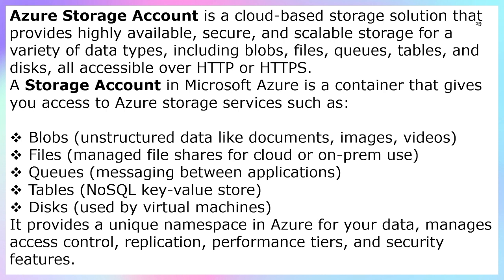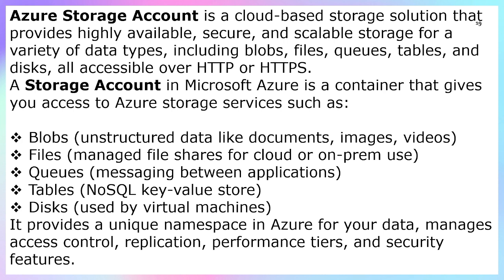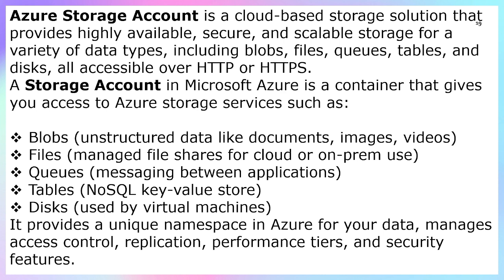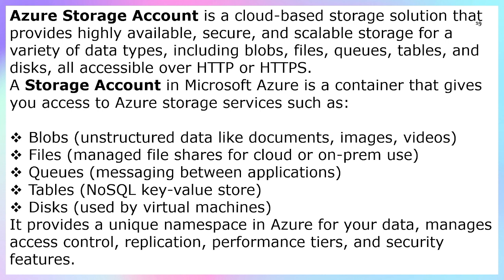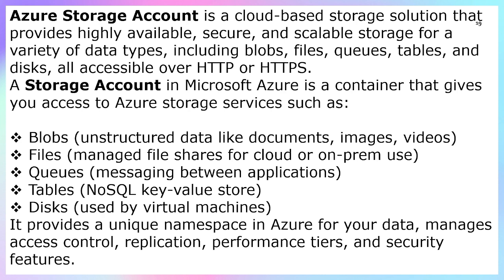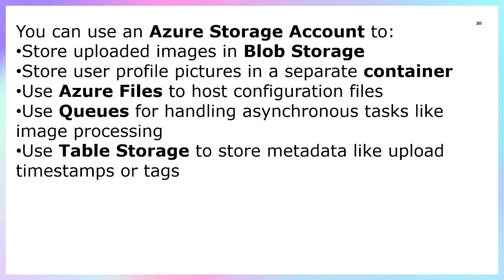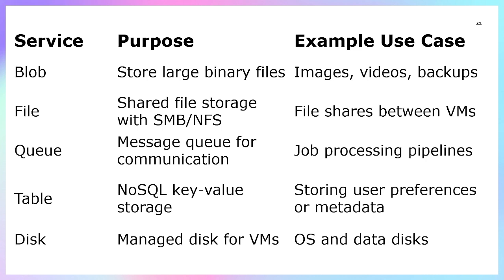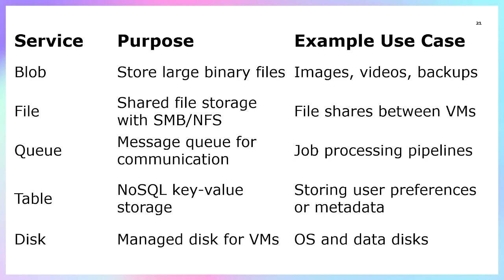Azure Storage Masterclass 2025: Blob, File, Queue, Table & Disk - Everything You MUST Know! | Part 8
🚀 Ready to master Azure Storage in 2025? This all-in-one crash course will take you from zero to hero with Microsoft Azure's powerful storage solutions:

✅ Azure Blob Storage – Store massive unstructured data
✅ Azure File Storage – Cloud-based file sharing made simple
✅ Queue Storage – Decouple apps with reliable messaging
✅ Table Storage – Scalable NoSQL storage for fast development
✅ Disk Storage – High-performance disks for Azure VMs

📈 Whether you're a developer, cloud architect, or IT student, this guide will help you understand:

When to use each storage type

Best practices & real-world use cases

How to manage storage like a pro